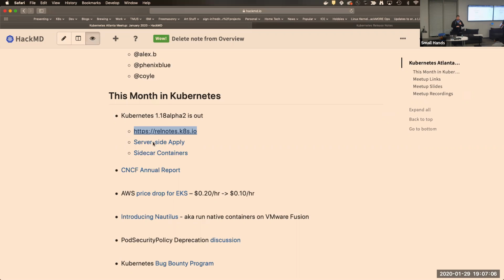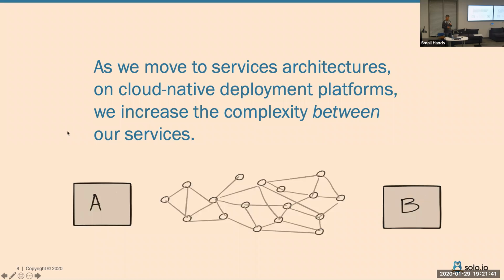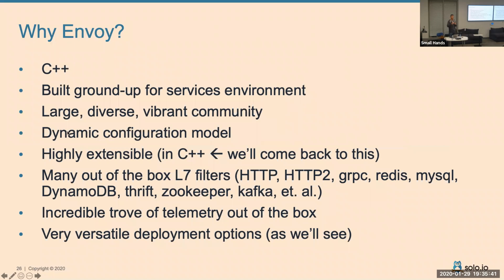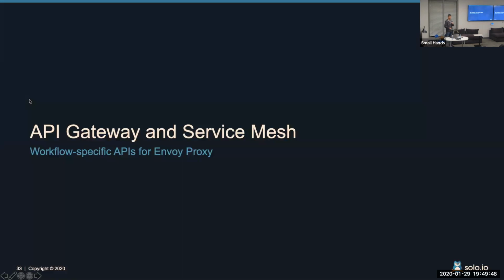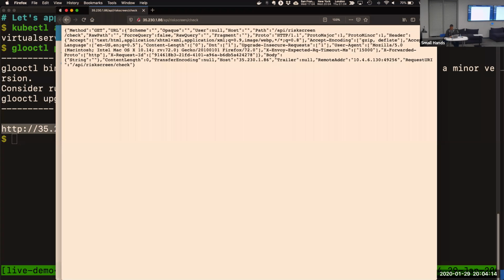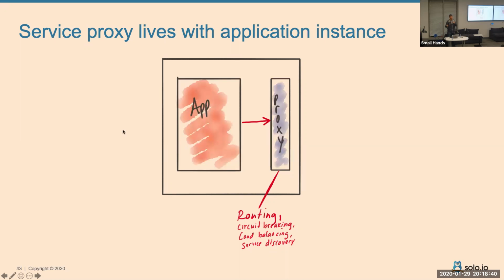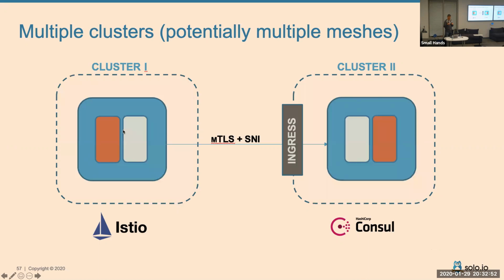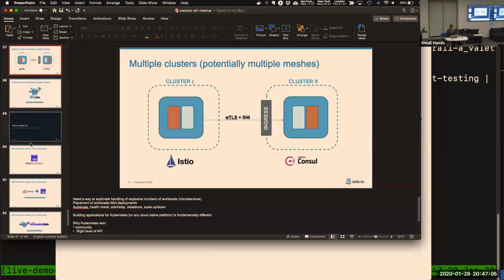Kubernetes Atlanta meetup - January 2020 - Kubernetes Ingress & Service Mesh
Talks:
  - Christian Posta (Solo.io)

Kubernetes Ingress to Service Mesh - Microservices Traffic Patterns

Kubernetes users need to allow traffic to flow into and within the cluster. Treating the application traffic separately from the business logic allows presents new possibilities in how service to service traffic is served, controlled and observed — and provides a transition to intra cluster networking like Service Mesh. With microservices, there is a concept of both North / South traffic (incoming requests from end users to the cluster) and East / West (intra cluster) communication between the services. In this talk we will explain how Envoy Proxy works in Kubernetes as a proxy for both of these traffic directions and how it can be leveraged to do things like traffic shaping, security, and integrate the north/south to east/west behavior.